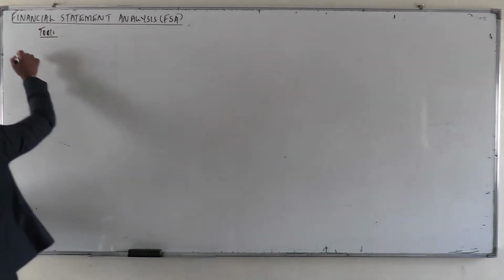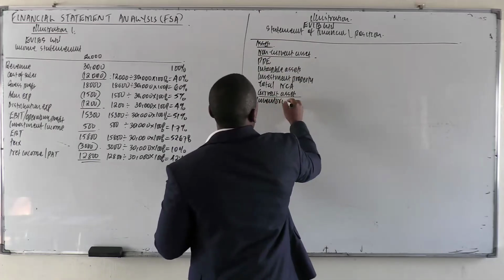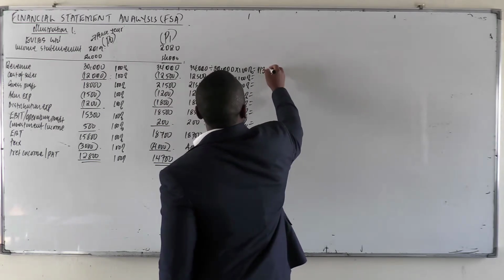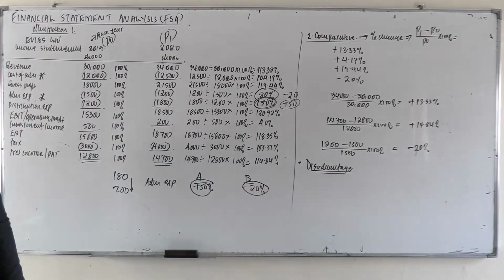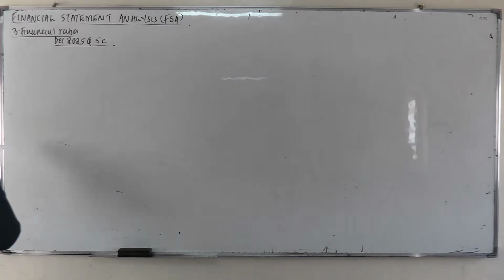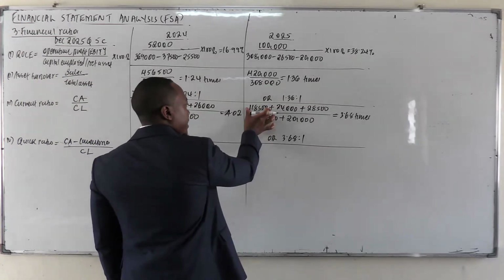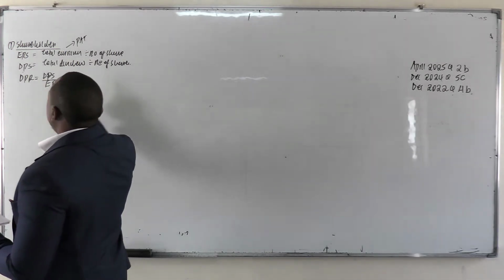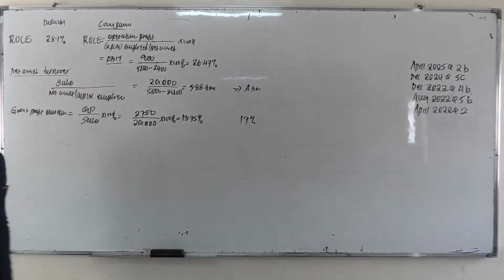FINANCIAL STATEMENT ANALYSIS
FSA BY CPA JM     DEC 2025 Q5C